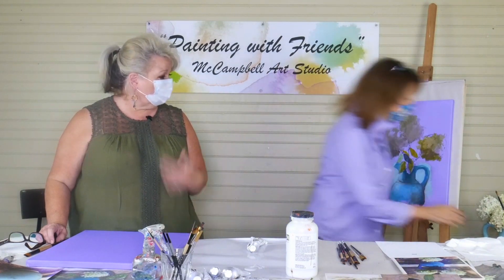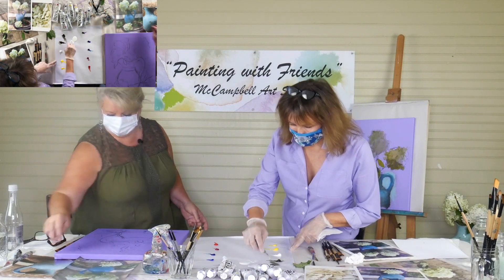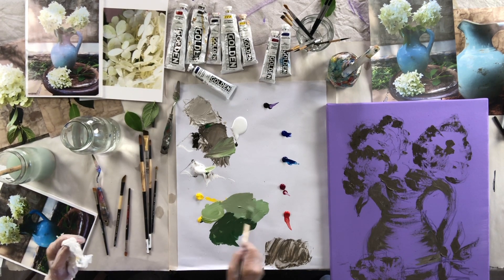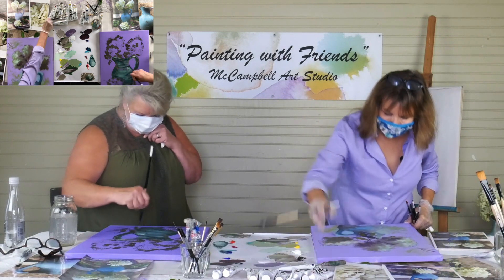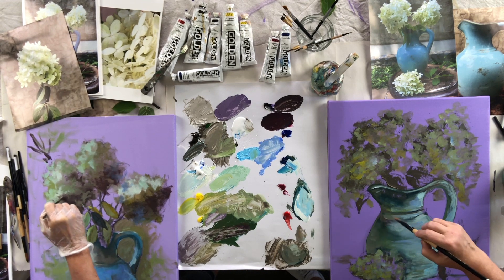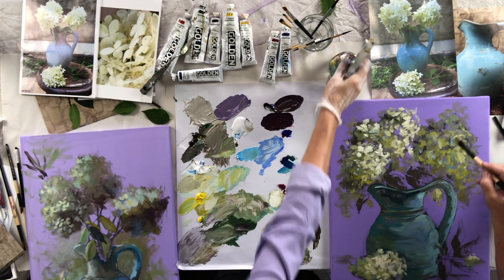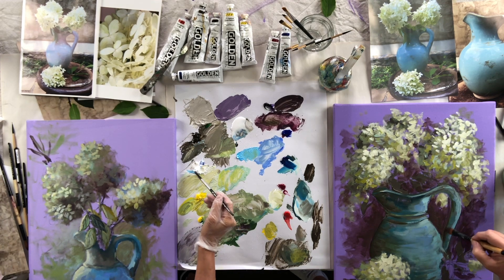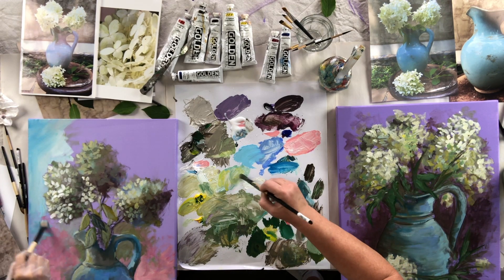"Painting with Friends" with Rachael McCampbell and Leslie Satcher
Join artist Rachael McCampbell and her guest, the famous, Nashville singer/songwriter Leslie Satcher as they paint and chat about life and art. Leslie shares some insights into what it's like writing and working with people like Vince Gill and more. Leslie has written songs for George Strait, Reba McEntire, Martina McBride, Kellie Pickler, Willie Nelson and many more. We painted for about 1.5 hours and had a ball doing it!  Please pull out your acrylic paints, water, brushes, canvas and paint some hydrangeas with us!

RAFFLE: A week after we publish this video, we will draw from the folks who subscribed to "McCampbell Art Studio" channel and answered in the comment section, "What is your favorite flower and why?" to chose a raffle winner!  So, make sure and subscribe and comment so that you might win a Masterson "Stay-Wet Palette", a Fredrix 16 x 20" Red Label Canvas, some Dynasty brushes and a large GOLDEN acrylic T-Shirt!

ART SHOW: Rachael wants to share the work you did when painting with this video on her website.